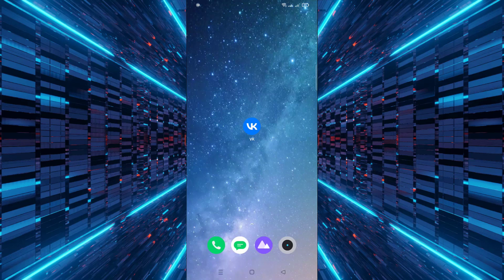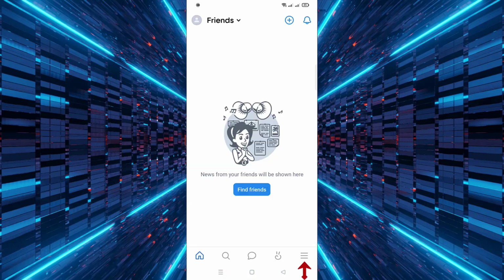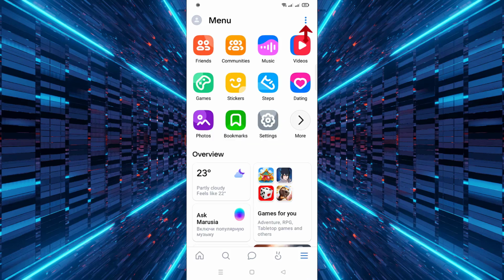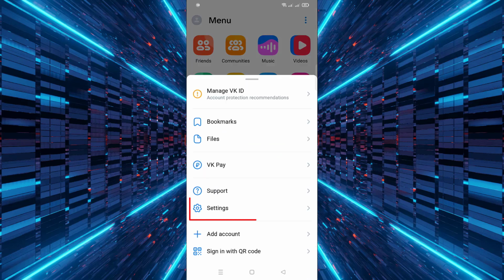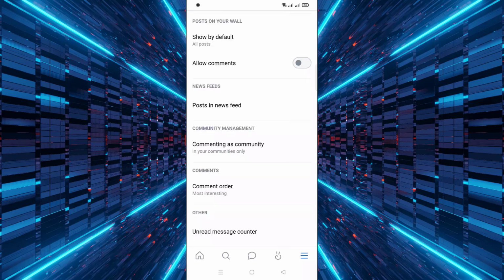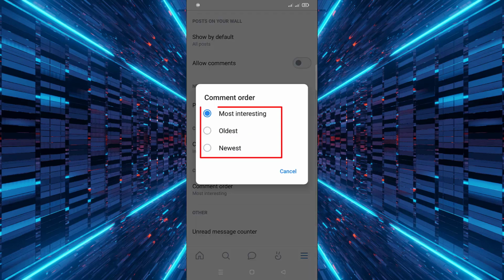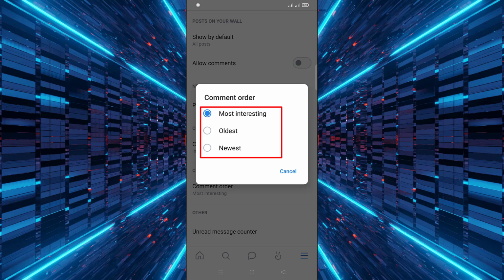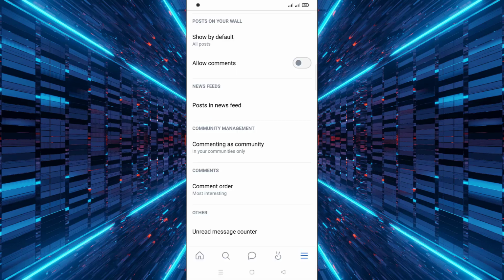How to Change Comment Order on VK App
Learn how to change the comment order on the VK app quickly and easily.

This guide shows you how to sort VK comments by newest, oldest, or most interesting.

Organize your VK feed so you never miss important or popular comments again.

Follow these simple steps to improve your VK app experience and stay updated on all conversations.

Mastering VK comment order helps you engage better with posts and connect with your friends and followers.

Most Interesting Comments, Newest Comments, Oldest Comments, VK App Tips, VK Comment Settings